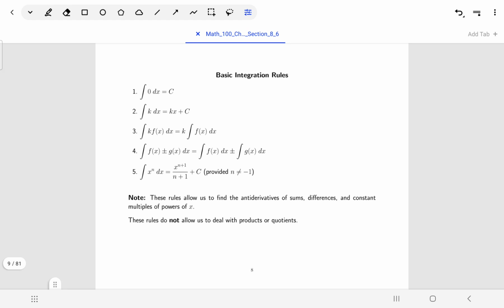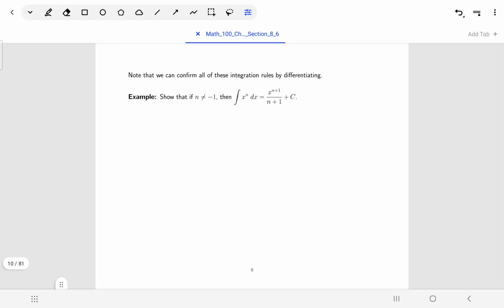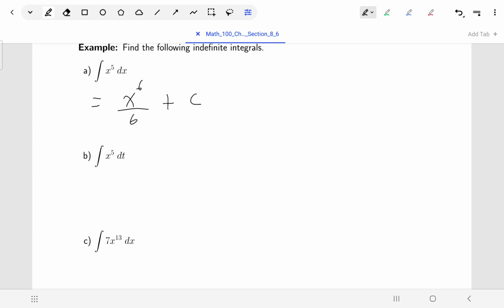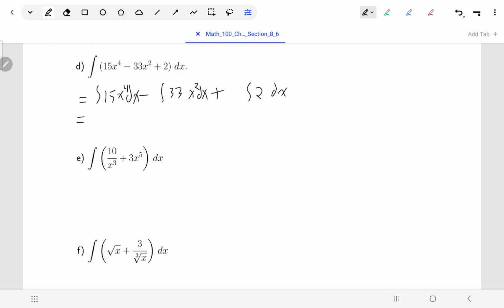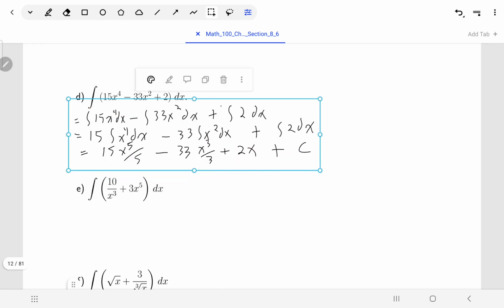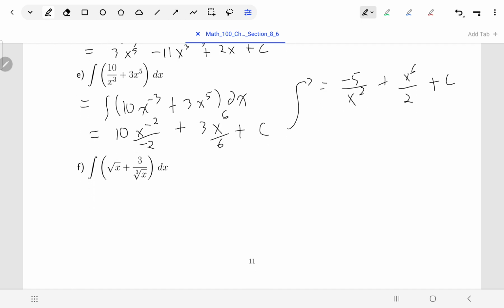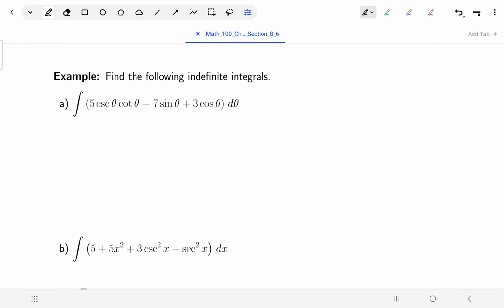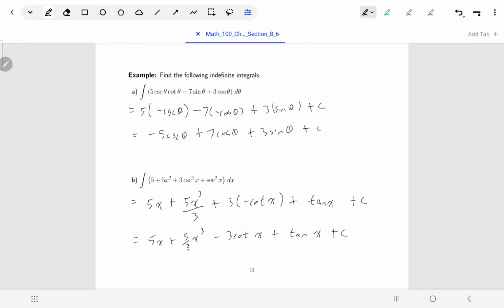Math 100: Section 4.1 (Part Two)